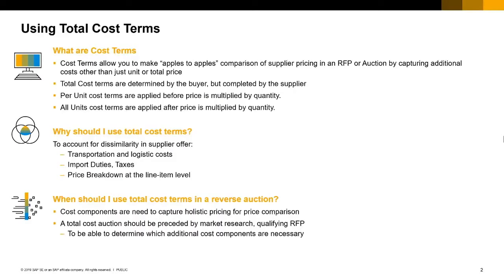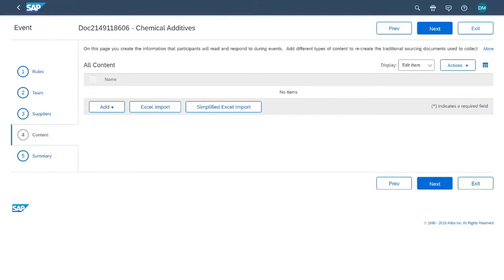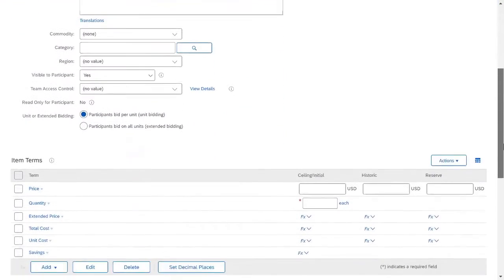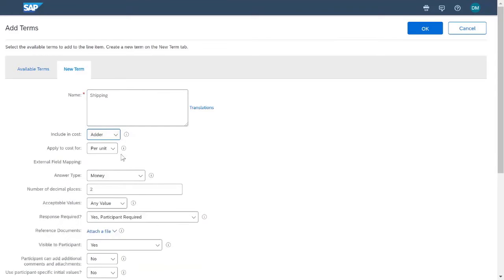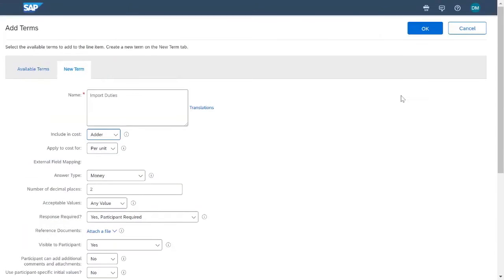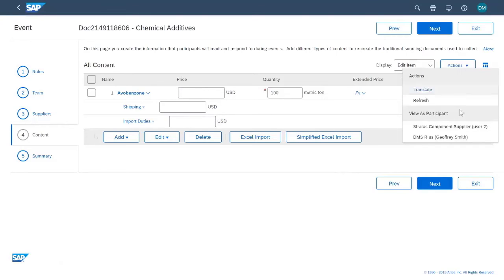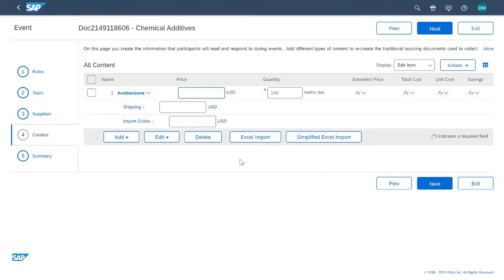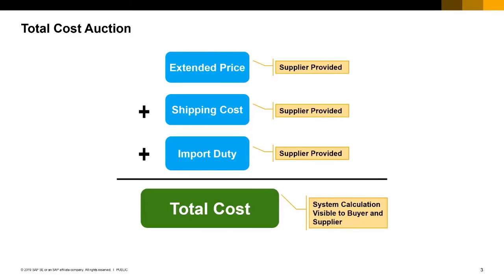Total Cost RFPs and Auctions